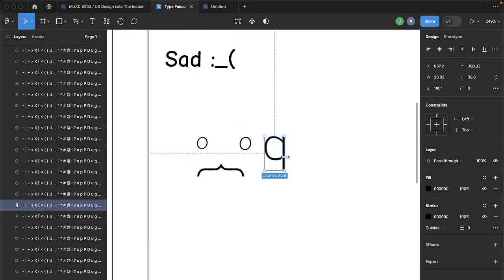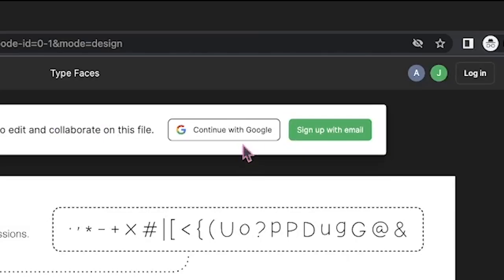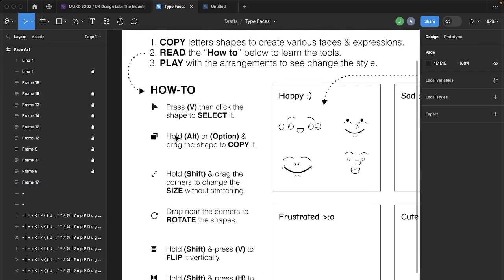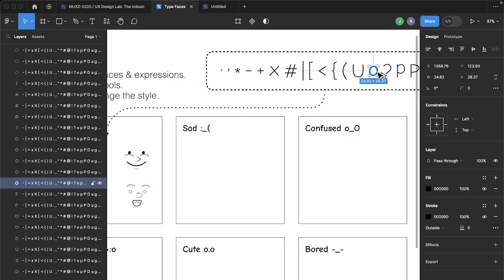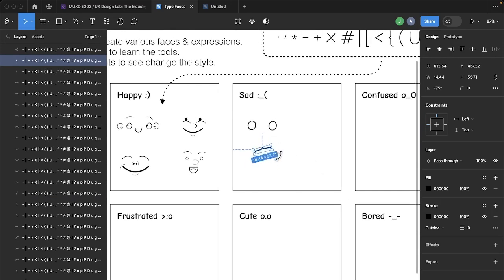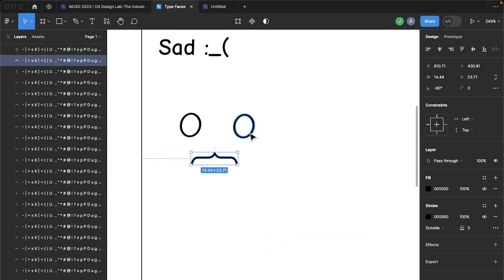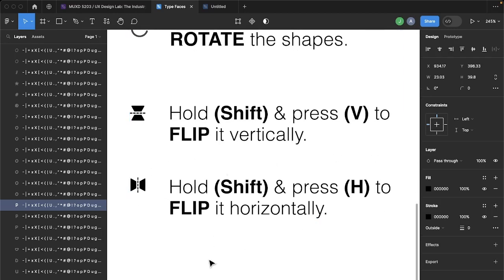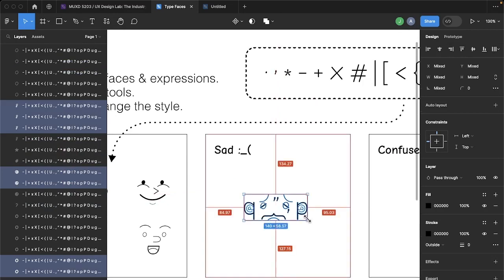Typography Art - An intro to Figma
In this ultra-simple tutorial, you'll learn the basics of Figma by copying letters and special characters to create face drawings.